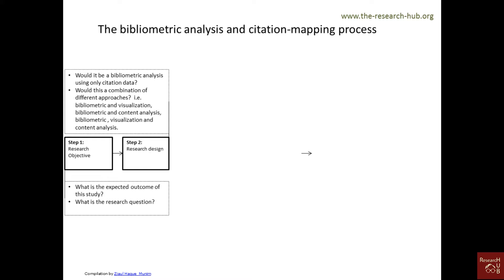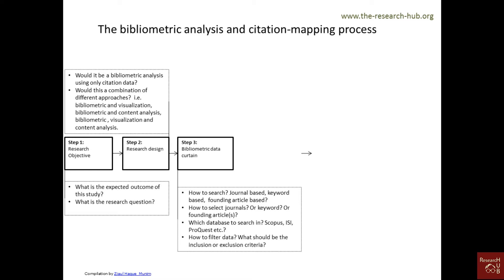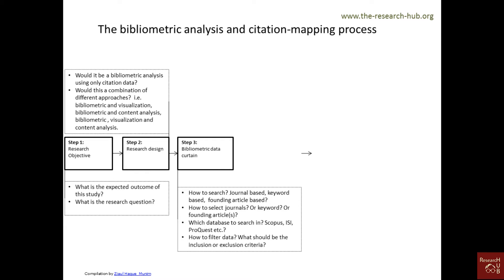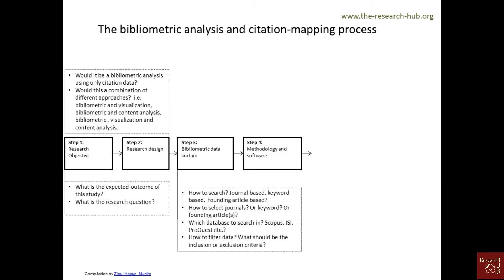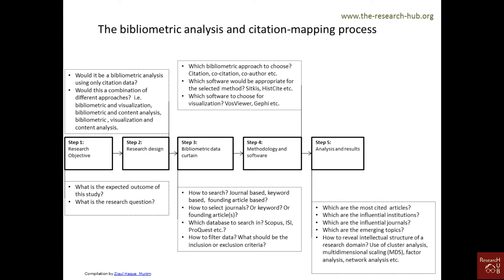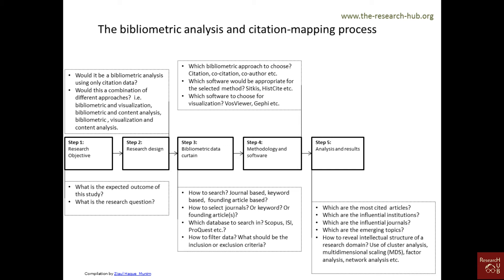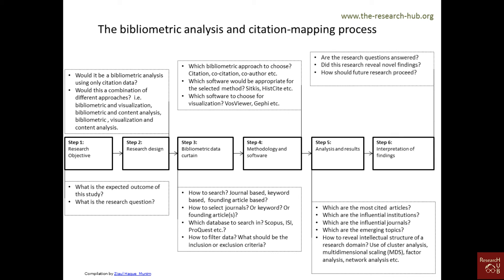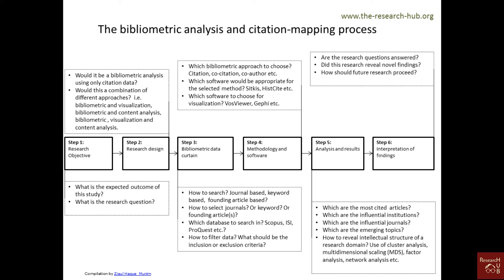Bibliometrics (2): Steps in Bibliometric Analysis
This video presents the Bibliometic analysis process step-by-step.
I will post a link to my methodology paper here, as soon as it is published. You can cite the unpublished version as: Munim, Z. H., Alon, I. (2021). A guideline on bibliometric literature review (forthcoming).